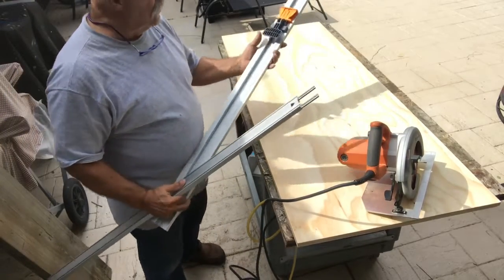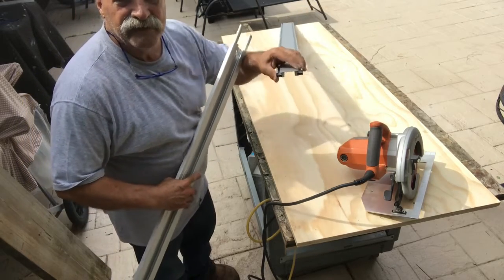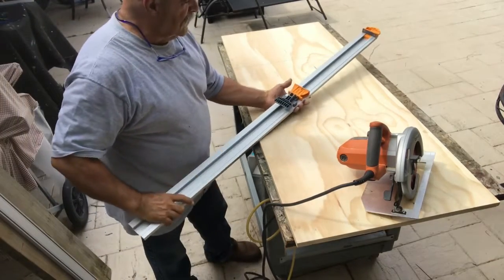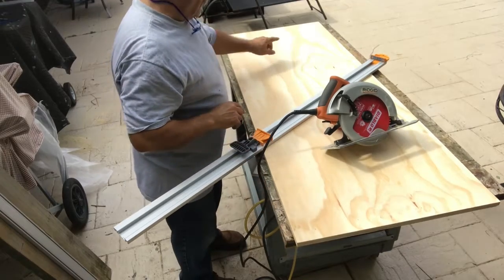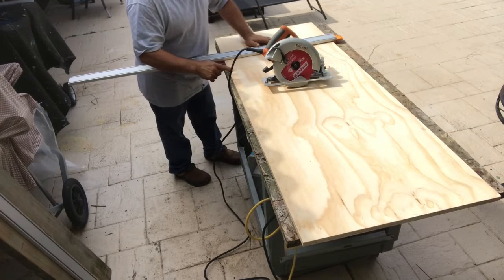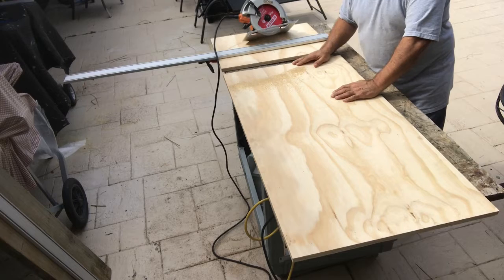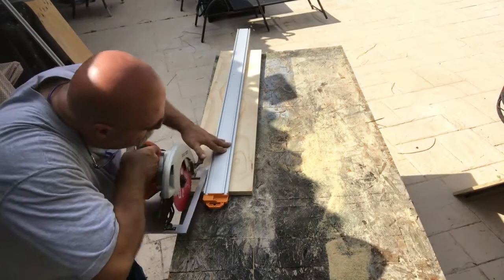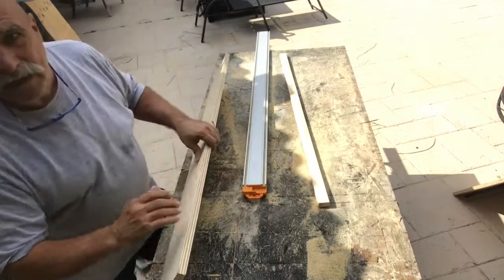Unpack Bora 100 inch Edge clamp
Battery Screwdriver

Ryobi tools

Bora clamps

Bora 100” Edge Clamp

Topdon car battery tester

Klein tools Multimeter test kit

Filterbuy MERV 13 filters

Box Fan

Gorilla tape wide

Glue Gun

Wood Glue Dispenser

Sandpaper 400 to 3000 grit

Sandpaper  80 to 220 grit

VIMI impulse sealer

VacMaster VP215